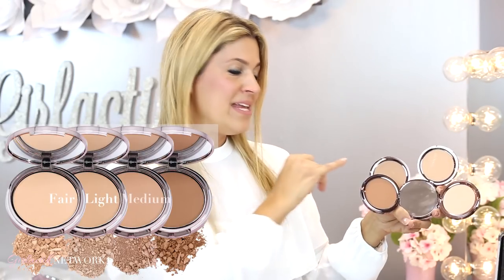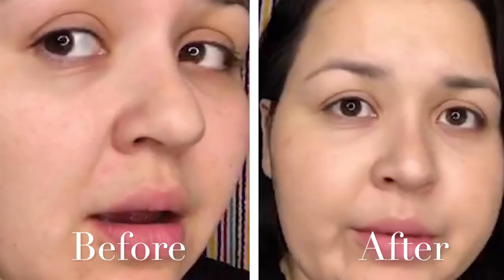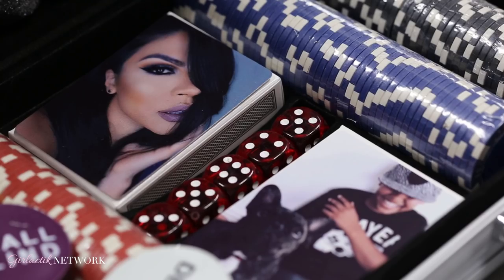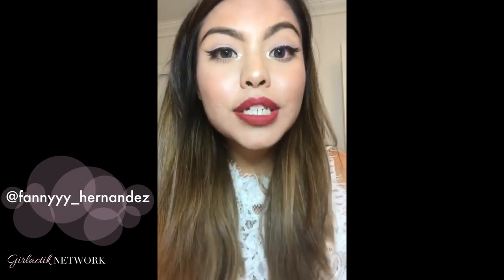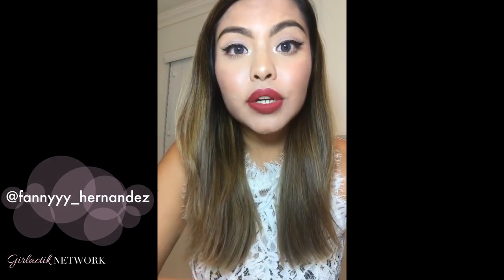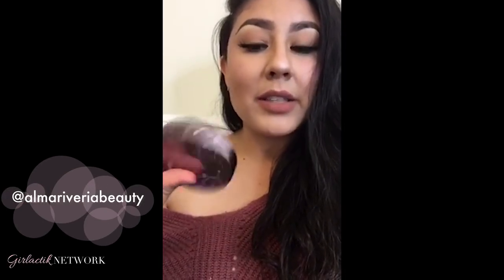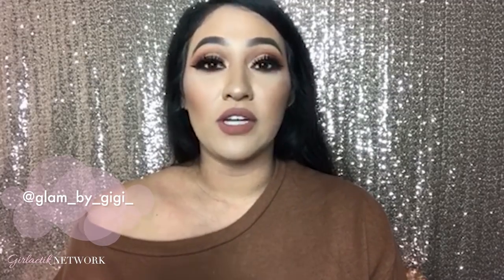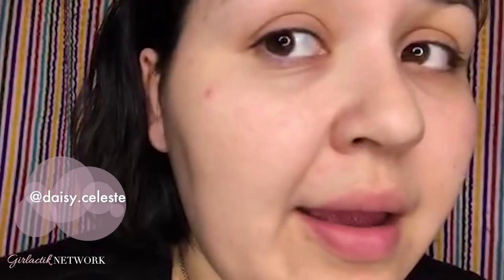The Story Behind Girlactik's Luminous Face Powders + Testimonials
Hi Girlactik girls!! This video is so important for me and I can’t wait for you to watch it. As you know, the way I come up with new “Must Haves” is by opening my drawer and seeing what I don't have that I need. The luminous face powder was born because I went to different stores asking for this product and there weren’t any brands that had it. I knew this was something women would love and Girlactik created it.  It works for any skin type and is your perfection powder that has a subtle luminous glow. I hope you enjoy watching this video and more importantly take a gamble with this new powder because, really you’re going to fall in love!! PS I’m in the shade Medium

Available shades $29.00 each
Luminous Face Powder in Fair
Luminous Face Powder in Light
Luminous Face Powder in Medium
Luminous Face Powder in Deep